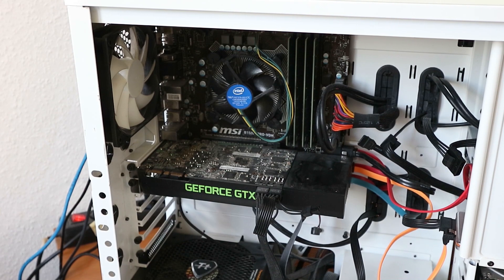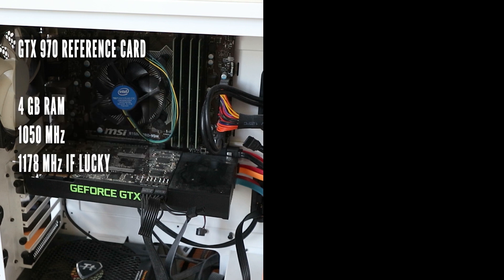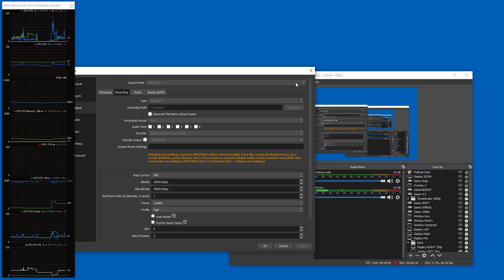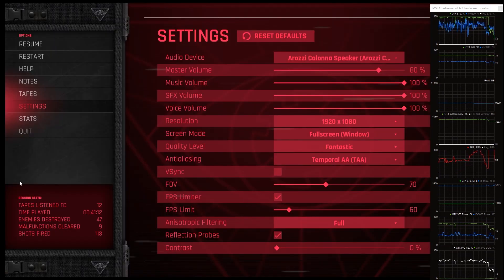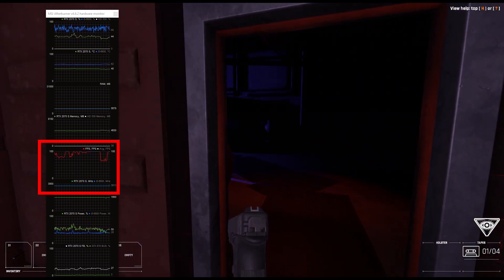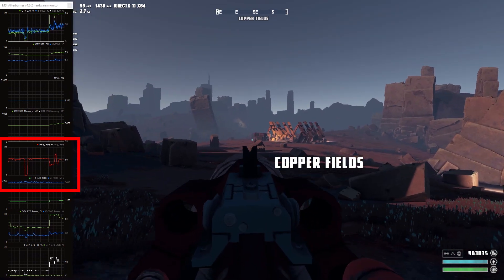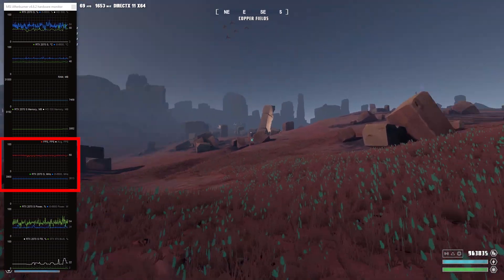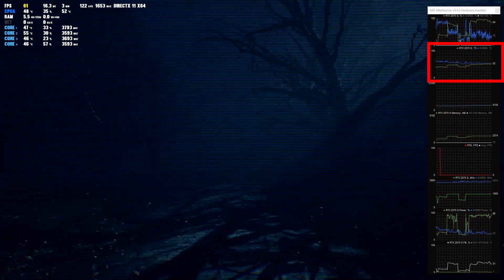IS RTX 2070 SUPER WORTH IT? (Upgrade from Nvidia GeForce GTX 970)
Real-world performance test! Got the GeForce RTX 2070S, Replaced a GTX 970 Reference Card (Founder's Edition). We look at FPS, TDP, GM RAM, GPU Utilization, we look at all with three HUNGRY games while using a weak CPU and see how much performance gain we get! Unboxing 4 years warranty info